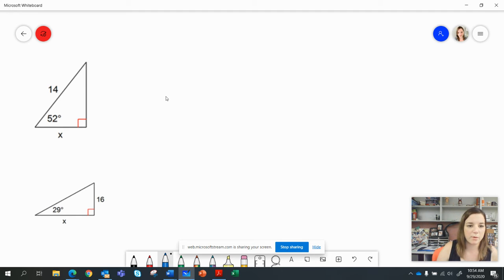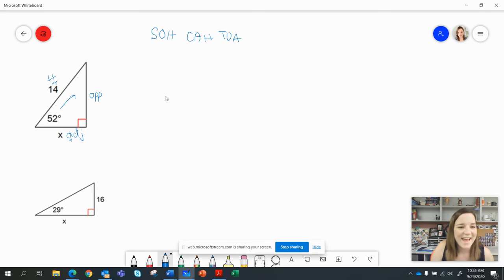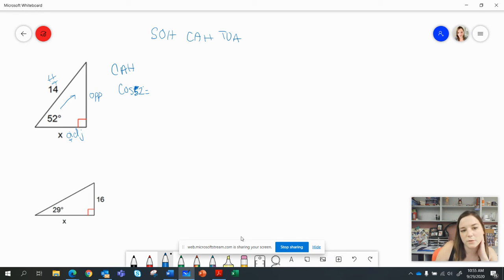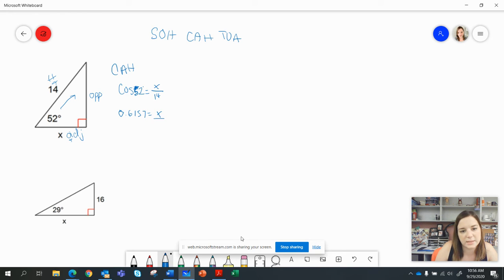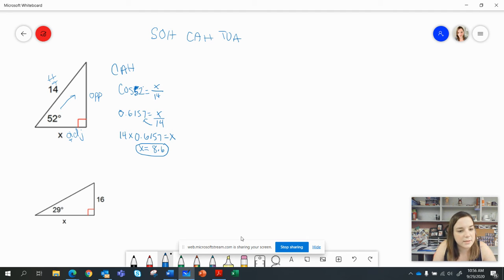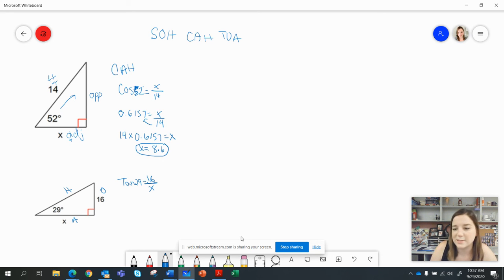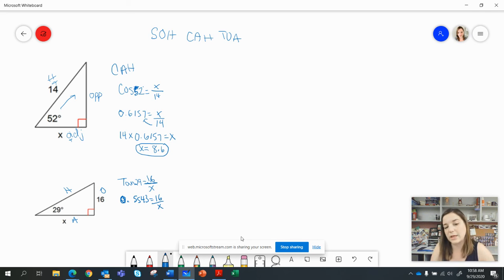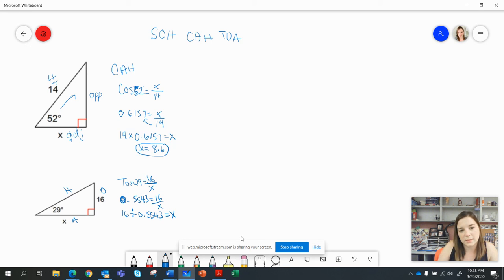SOH CAH TOA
Quick video to remind of solving for side lengths using SOHCAHTOA.